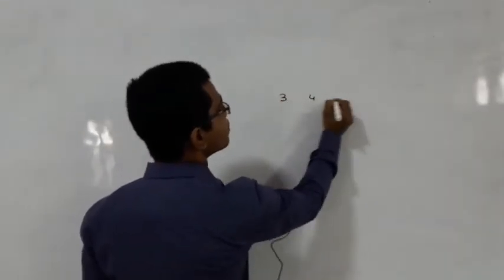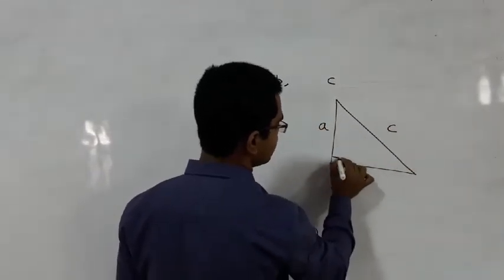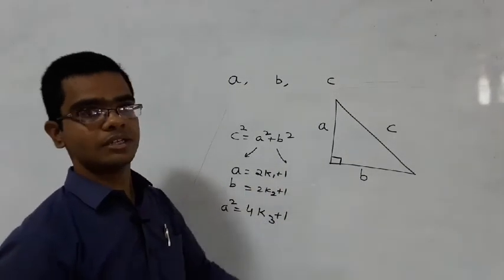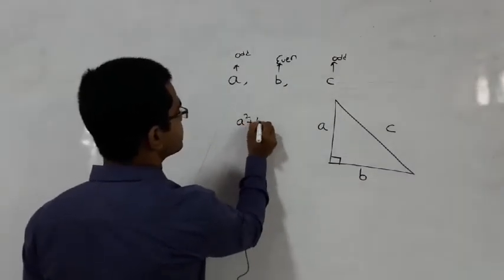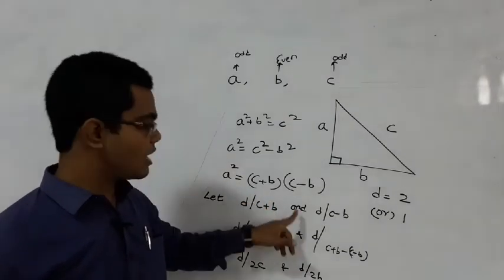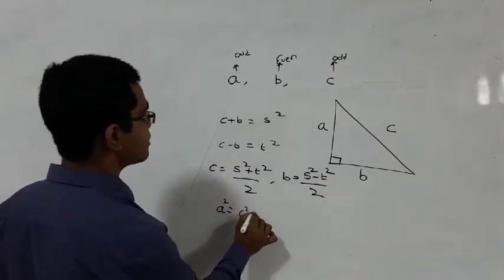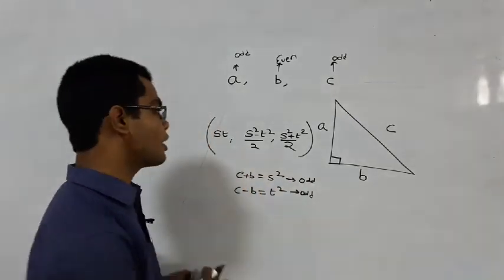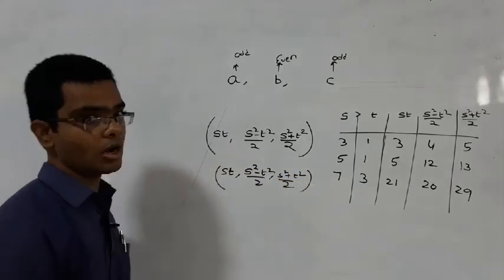Primitive Pythagoras triplets